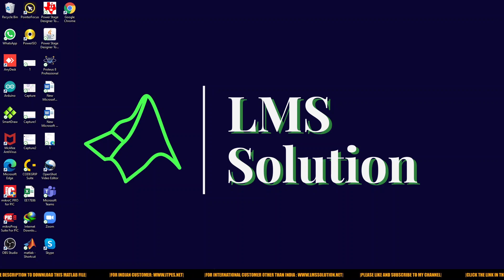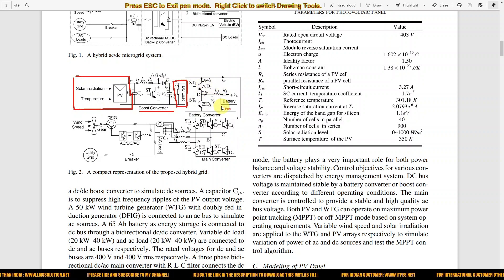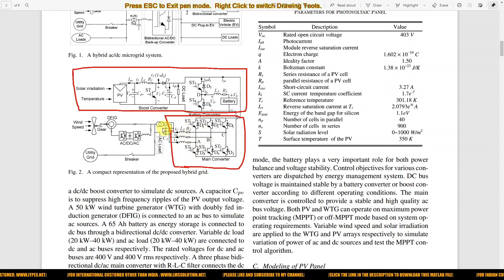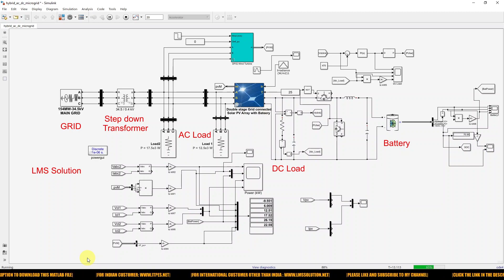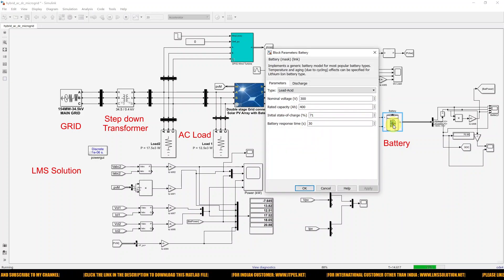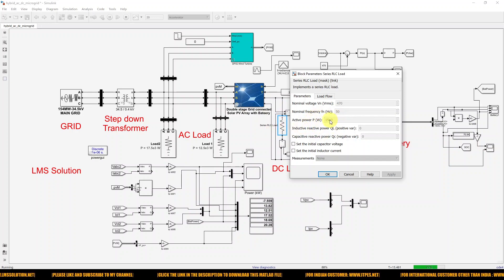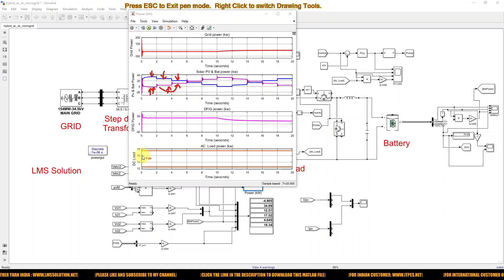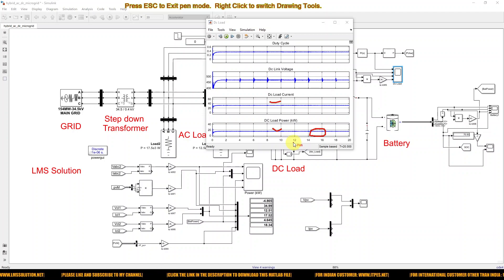Hybrid AC–DC Microgrid | Coordinated Control of Solar PV, Battery, Wind & Grid in MATLAB/Simulink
📖 Description

This video presents the modeling, simulation, and performance evaluation of a Hybrid AC–DC Microgrid in MATLAB/Simulink. The system integrates a 34 kW solar PV array, 45 kW wind energy system (DFIG), and a 400 V/400 Ah battery bank, supplying both AC and DC loads with dynamic grid interaction.

The coordinated control strategy includes:

P&O MPPT algorithm for solar PV power extraction.

dq-axis control of the inverter for AC grid power regulation.

SOC-based battery management (30–70%) for safe charging/discharging.

DC bus regulation at ~470 V through a bidirectional converter.

Simulation results confirm that the hybrid system ensures stable operation, efficient power flow, and reliable supply of AC and DC loads under variable irradiance (1000 → 0 W/m²) and wind speed variations (12 → 9 m/s).

This model is a valuable reference for researchers, engineers, and students working on renewable energy systems, hybrid microgrids, and coordinated control strategies.

⚡ Model Rating & Specifications

Model Rating: ✅ Verified MATLAB/Simulink Hybrid Microgrid Implementation

System Ratings:

Solar PV Array: 34 kW (228 W/module, 10s × 15p)

Battery Bank: 400 V, 400 Ah (160 kWh)

Wind Turbine (DFIG): 45 kW, 0.9 p.f.

DC Load: 15 kW

AC Loads: 30 kW (17.5 kW + 12.5 kW)

Grid: Three-phase, 50 Hz

DC Bus Voltage: 470 V (regulated)

Control Features:

PV: Perturb & Observe MPPT with PI duty cycle control.

Inverter: dq-axis control for grid interaction.

Battery: SOC-based logic (30–70% thresholds).

Wind: DFIG with wind profile 12 → 9 m/s.

🔑 Key Points

Introduction to Hybrid AC–DC Microgrids and their significance.

System Architecture: PV, wind, battery, AC & DC loads, and grid.

Control Strategy:

PV → P&O MPPT

Inverter → dq-axis control

Battery → SOC-based management

Simulation Results:

DC bus regulated at ~470 V

AC/DC loads supplied reliably

Grid exchange adjusts dynamically

Performance under Variations:

Irradiance 1000 → 0 W/m² → 1000 W/m²

Wind speed drop 12 → 9 m/s

Insights: Coordinated control ensures stability, efficiency, and reliability.

Future Scope: EV integration, AI-based predictive control, hardware-in-loop validation.